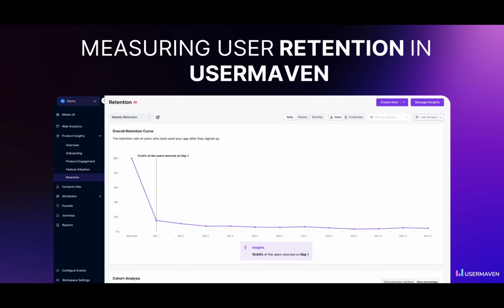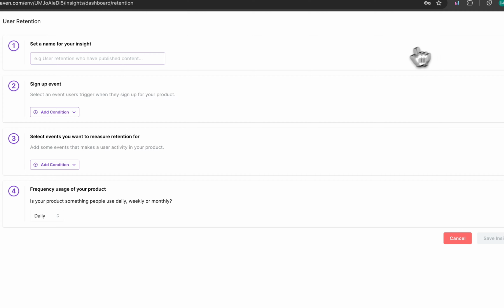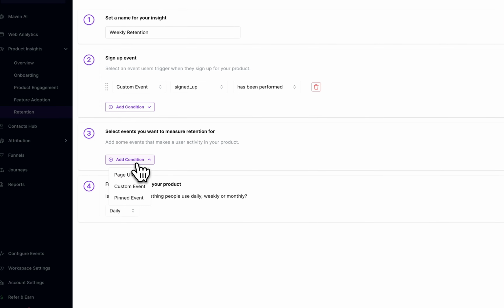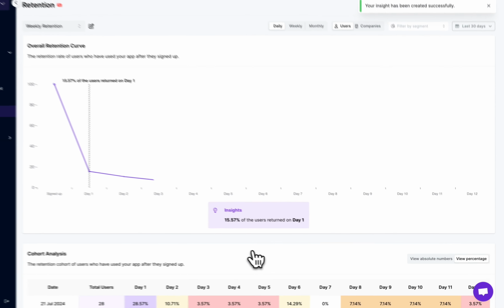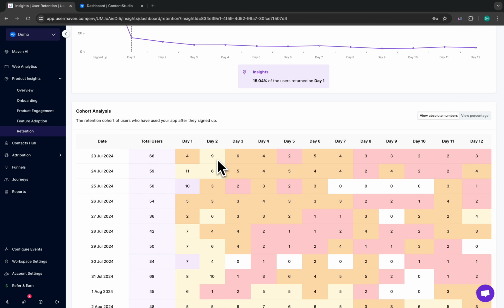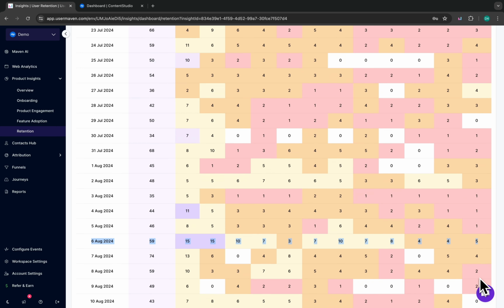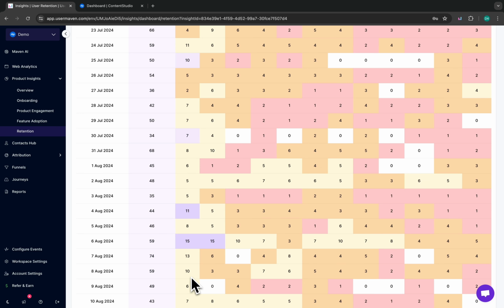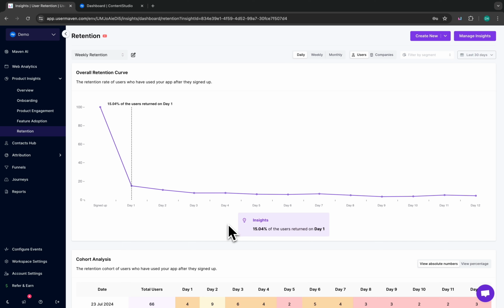Part 7: Retention in Usermaven: Mastering the art of keeping customers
🚀 Unlock the secrets of user retention and supercharge your SaaS growth with Usermaven's powerful retention feature!

In this video, we'll show you how to create and customize your own retention insight, interpret the overall retention curve for quick insights, master cohort analysis to track user engagement over time, identify critical drop-off points and retention trends, and measure the impact of product changes and marketing efforts. 📊

You'll learn to compare retention across different user groups, spot your best and worst-performing cohorts, set data-driven retention goals, and fine-tune your product based on user behavior. 💎🔍

Whether you're a startup founder, product manager, or growth marketer, this guide will help you turn one-time users into loyal, long-term customers. 💪

 Don't let your hard-earned users slip away! Watch now and transform your approach to user retention with Usermaven's insights. 🛠️

00:00 Introduction
00:36 How to set up the retention dashboard
02:12 Overall retention curve
02:30 Cohort Analysis
04:33 Conclusion